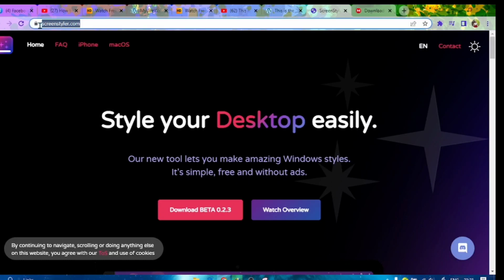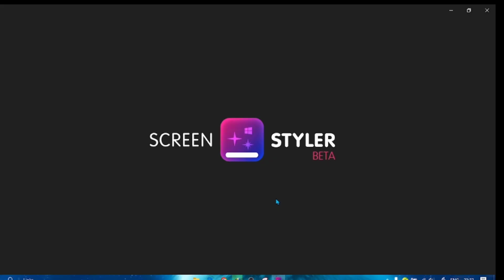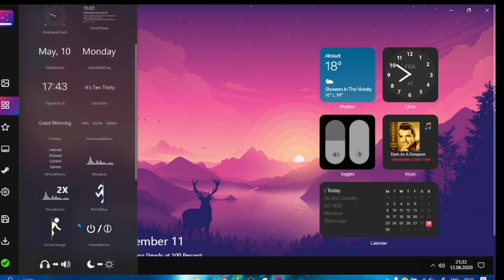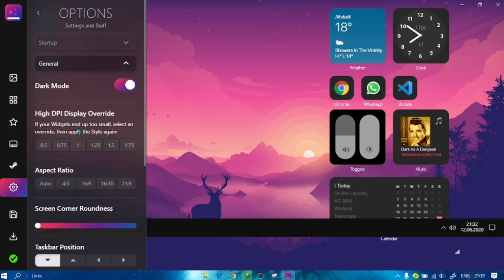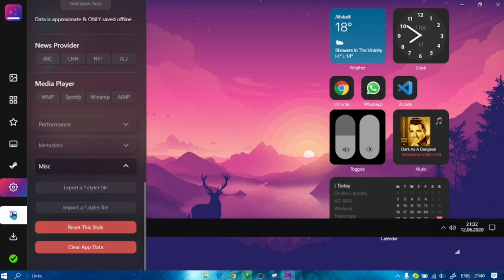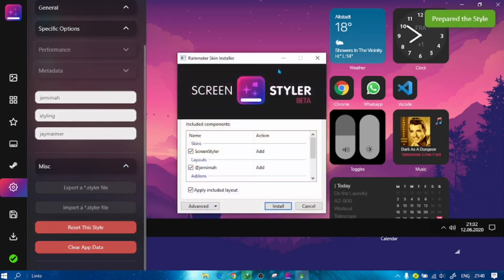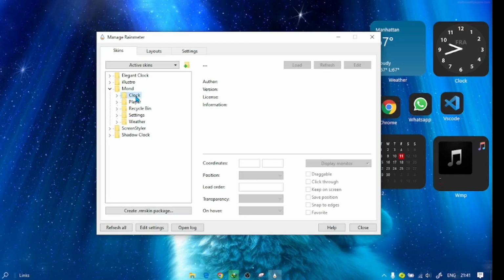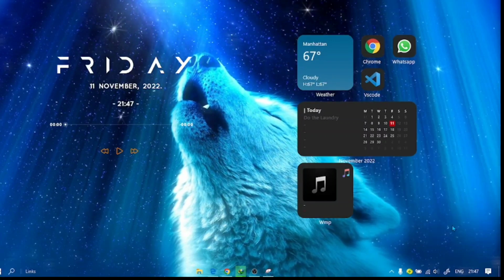How to Easily Customize your Desktop~ Minimalistic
"Get ready to declutter your digital workspace! In this tutorial, I'll show you how to customize your desktop with a minimalistic approach. Say goodbye to cluttered icons and hello to a clean, organized desktop. This step-by-step guide is perfect for anyone looking to streamline their computer setup and increase productivity. So grab a pen and paper, and let's get started! Click the play button now for a sleek and simple desktop customization tutorial. MinimalisticDesktop Customization ProductivityTips"